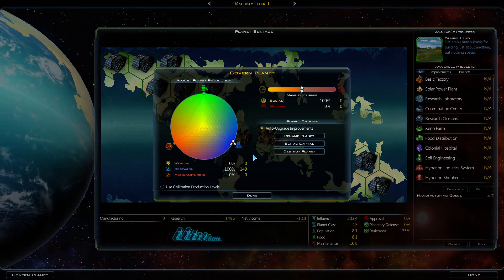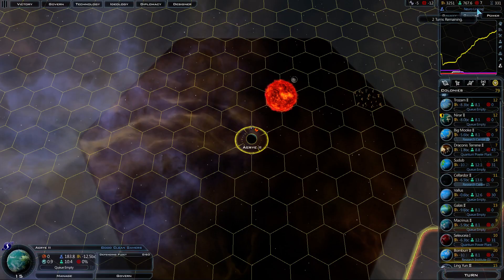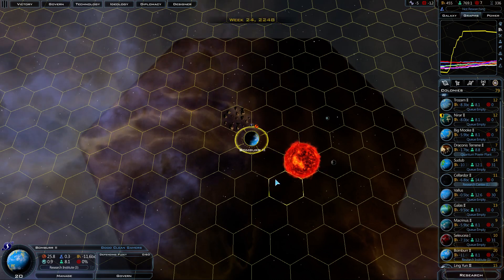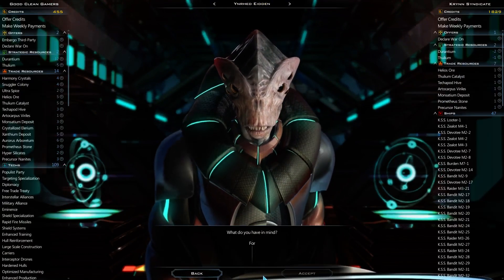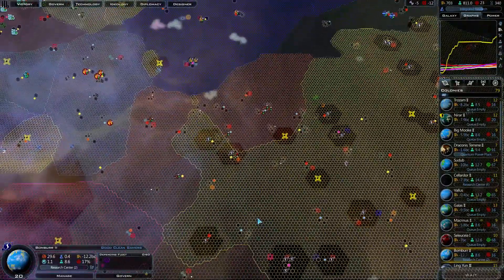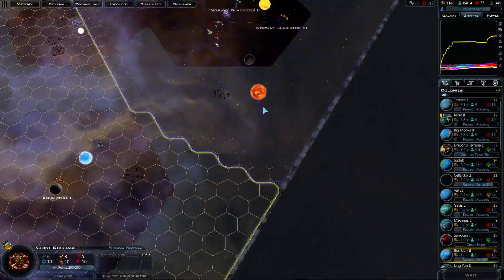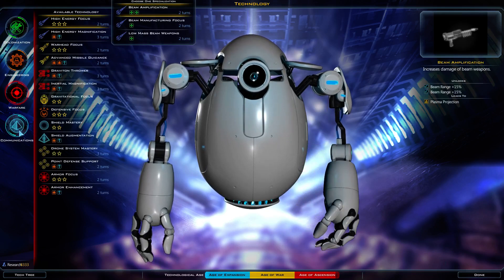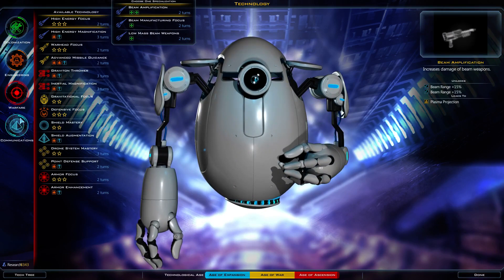Galactic Civilizations 3 - The Pen Humiliated The Sword! - E21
Galactic Civilizations III is the largest strategy sandbox ever made. Start with a single world and expand across the galaxy through diplomacy, trade, cultural hegemony or military conquest in this single-player or multiplayer 4X strategy game. How will you rule your galaxy?  Other names people may search to find this game include: Galactic Civilizations 3, GalCiv3, GalCiv 3, Galactic Civilization 3, and GC3